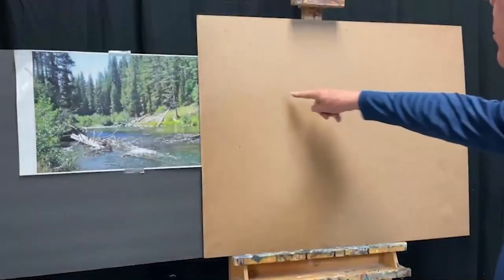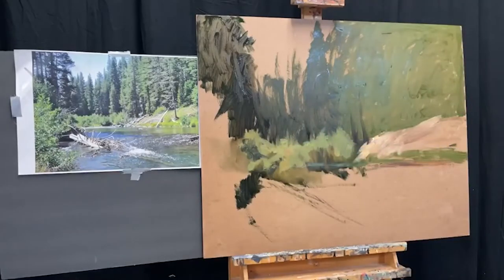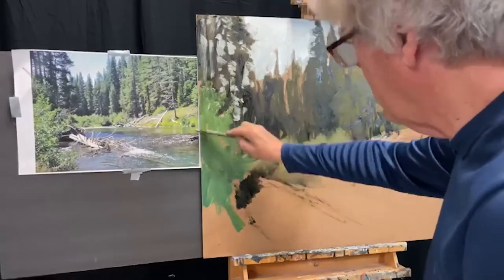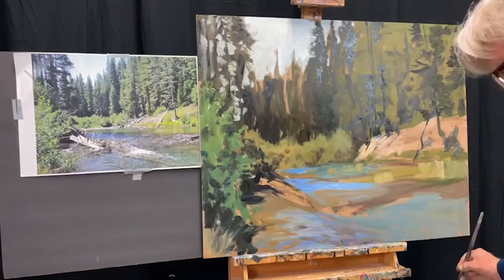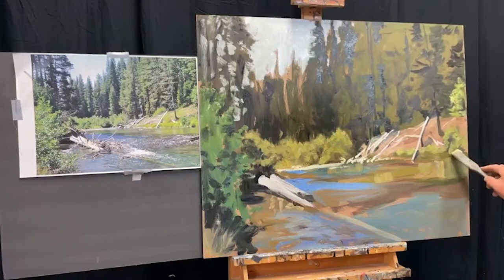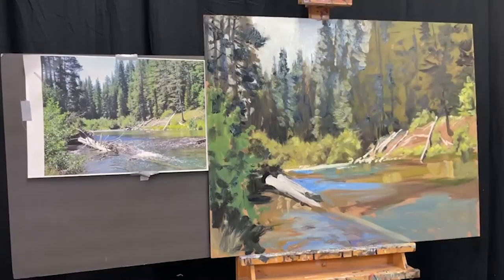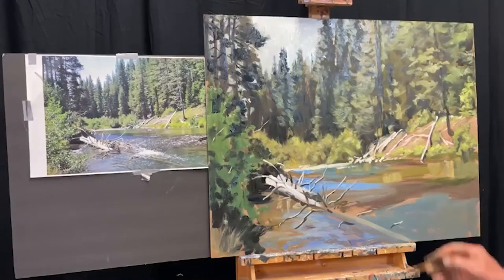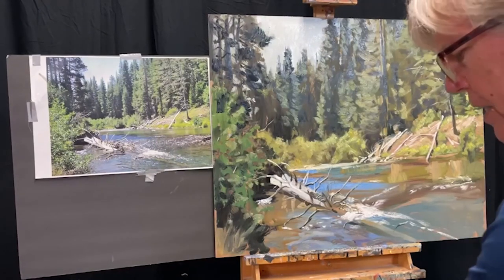Fine Art Painting with Craig Nelson, Ep 125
Today Craig paints a 24x 30 of a photo from the Truckee River region.